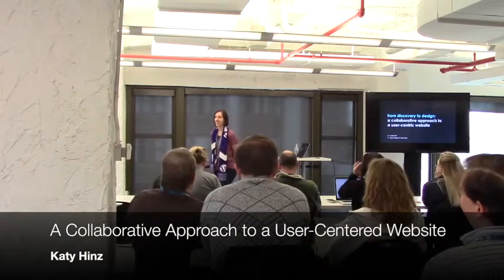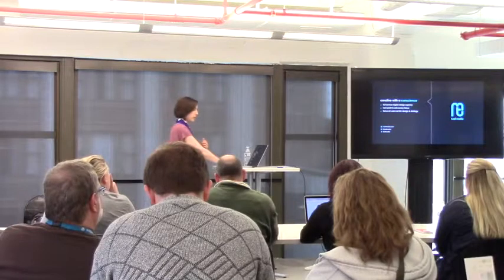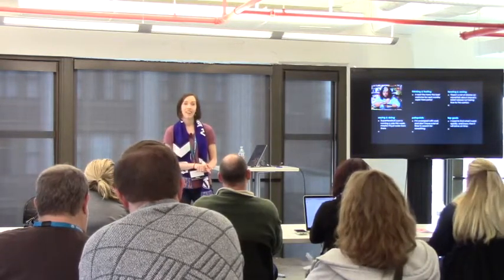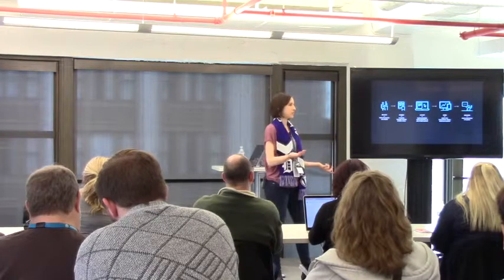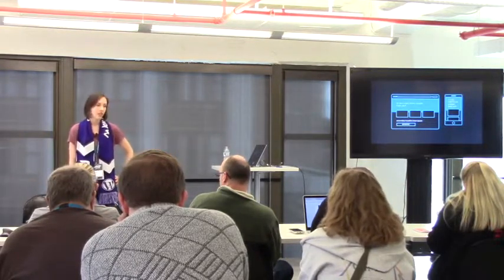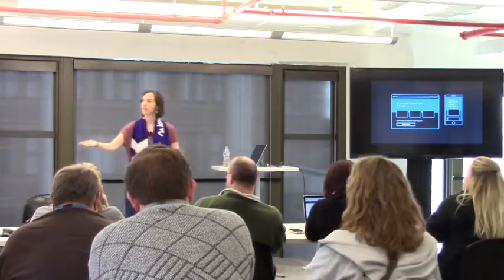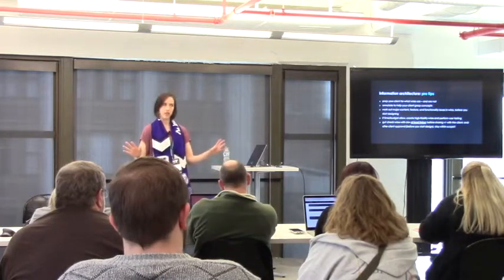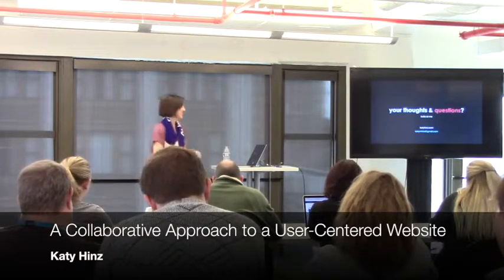Katy Hinz: From Discovery to Design - A Collaborative Approach to a User-Centered Website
Starting with discovery exercises like empathy mapping and user-journeys, learn how to bring together the UX and design phases to create a user-centric website. Get tips and best practices that push your site design to the fullest, yet keep your developers from hating you at the end of the day.